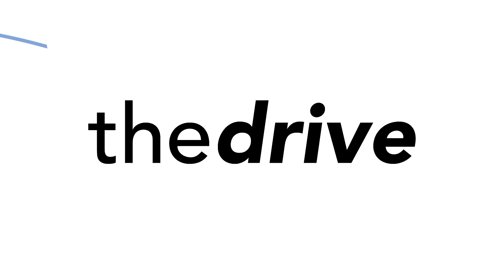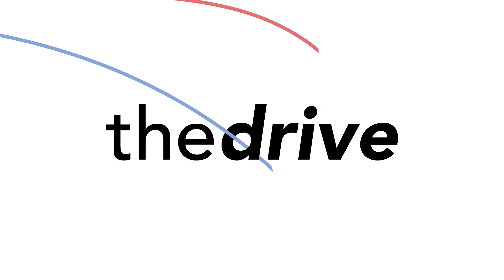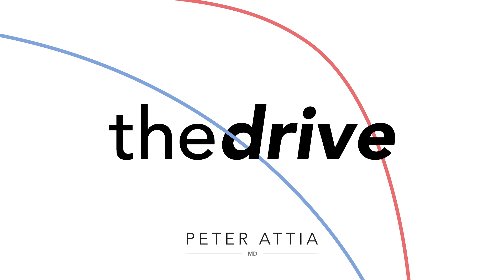Checkpoint inhibitors in cancer therapy | Peter Attia, M.D. & Steven Rosenberg, M.D., Ph.D.